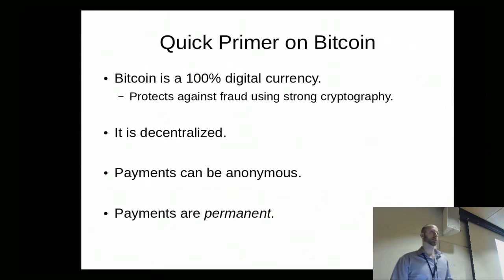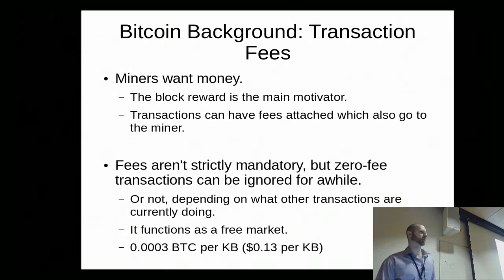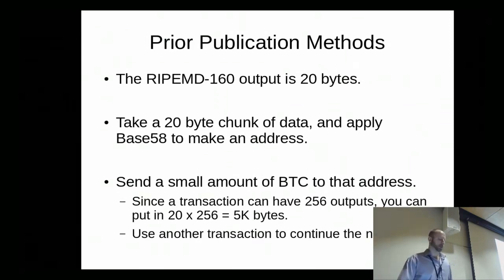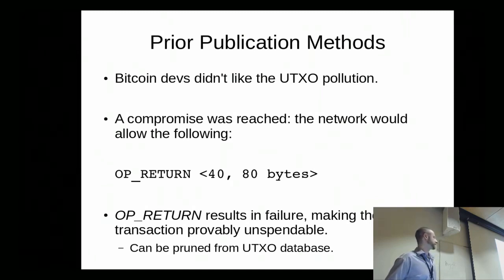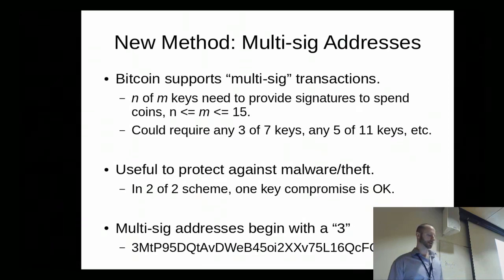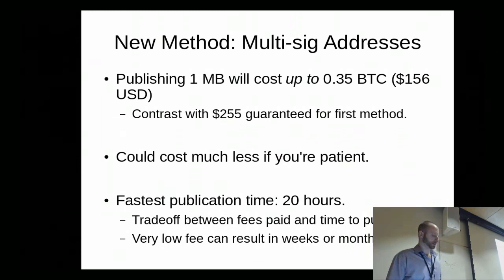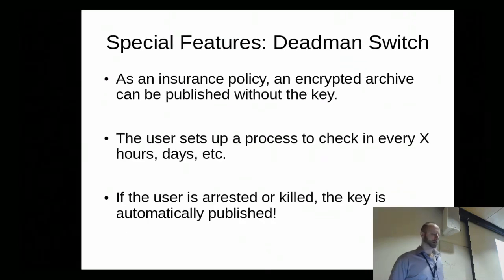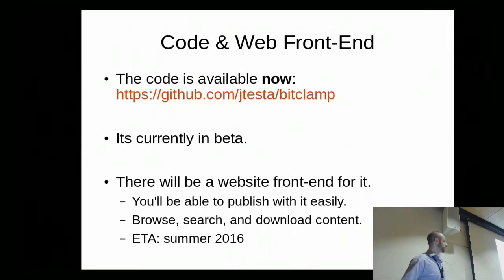BSides Rochester 2016 Joe Testa Bitclamp A Permanent and Anonymous Publishing Platform Over Bitco